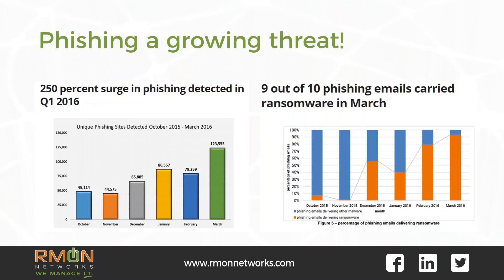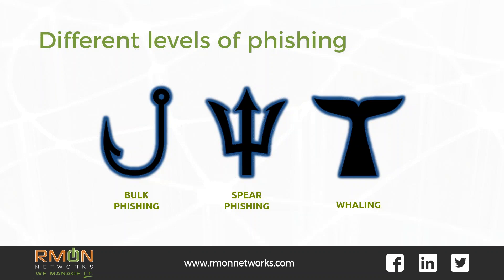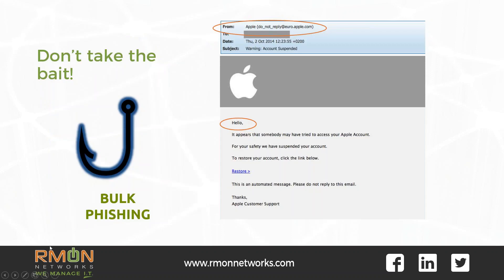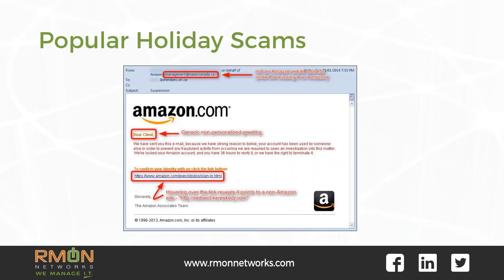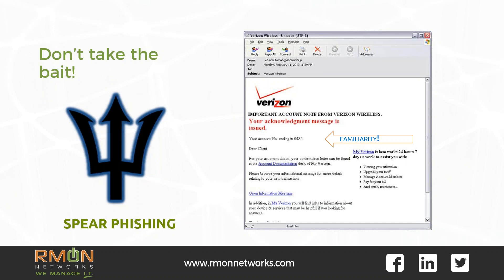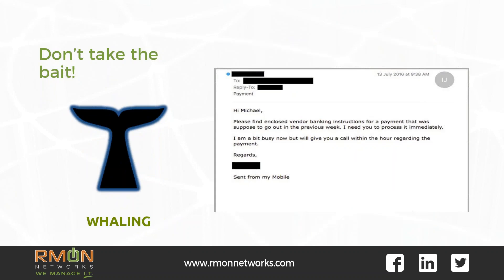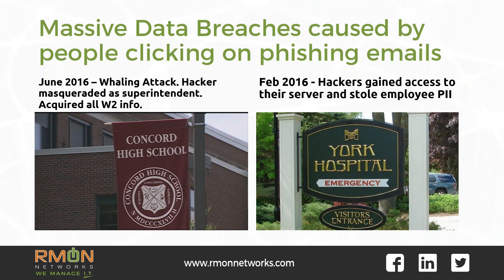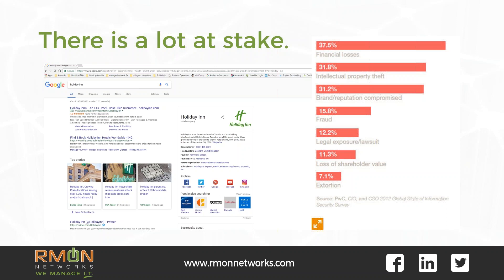Email Phishing Training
Don't become a phishing victim. Protect yourself! Learn how to identify phishing threats in emails!